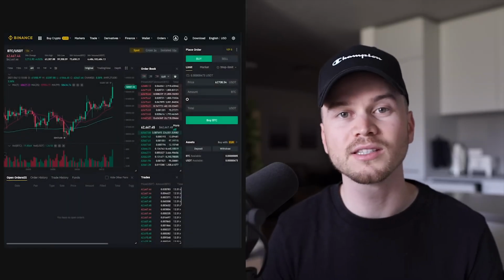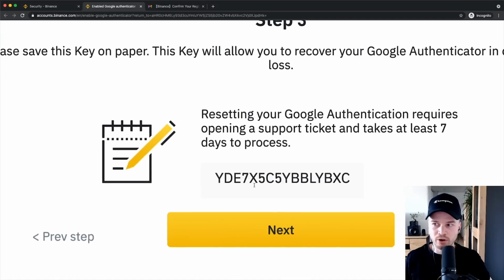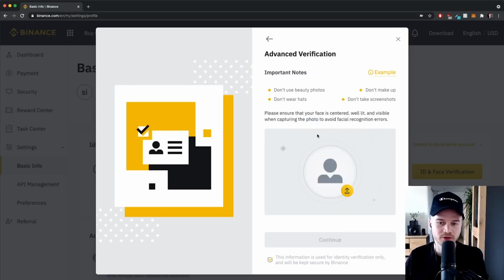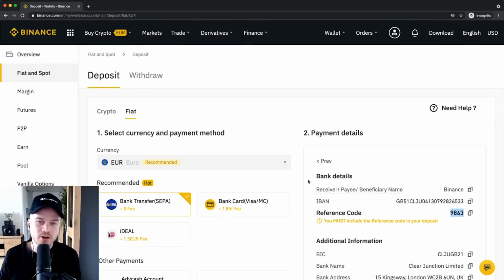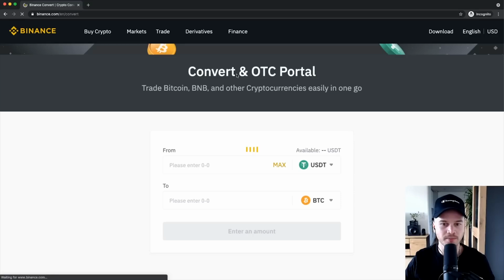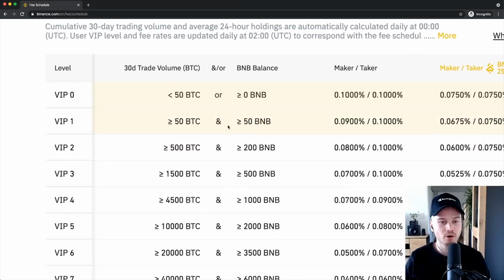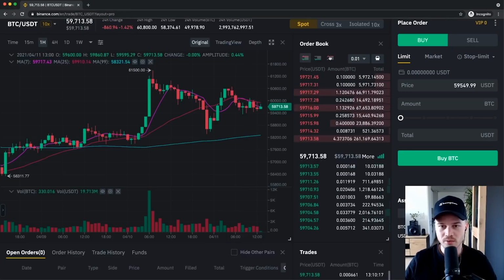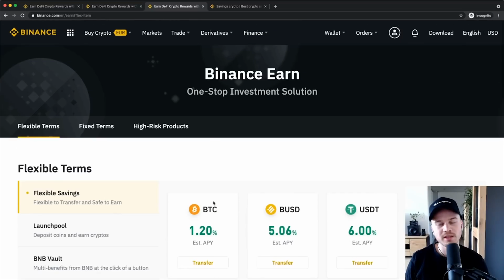Beginner's Guide to Binance 2024: Full Tutorial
Welcome to our comprehensive Binance tutorial for beginners in 2024! Whether you're new to cryptocurrency or looking to enhance your trading skills, this step-by-step guide will help you navigate Binance with confidence. Learn how to create an account, secure your assets, deposit funds, and make your first trade. Stay updated with the latest features and tips to maximize your crypto investments.

🔍 What You'll Learn:

How to set up your Binance account

Securing your assets with 2FA

Depositing funds and navigating the platform

Making your first trade

Exploring advanced trading options

Up-to-date information on Binance features

Expert tips and strategies for successful trading

Join us as we explore the exciting world of cryptocurrency on Binance!